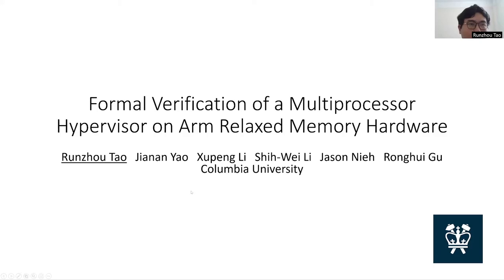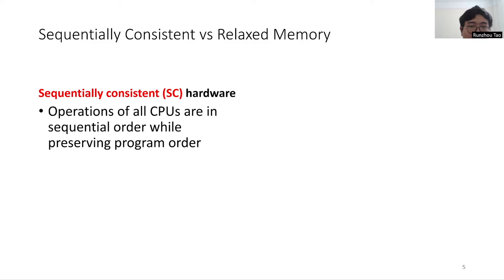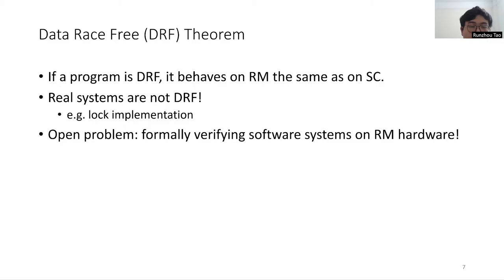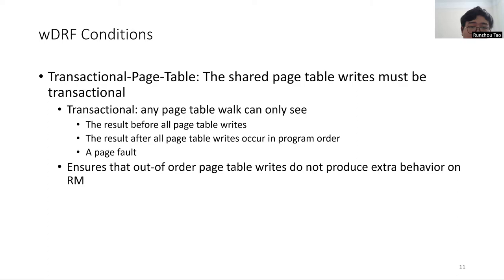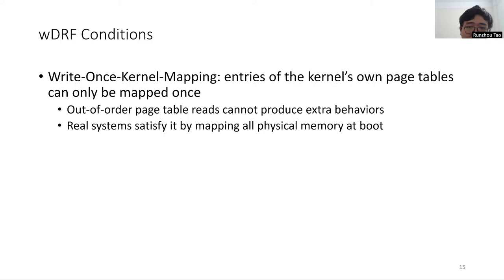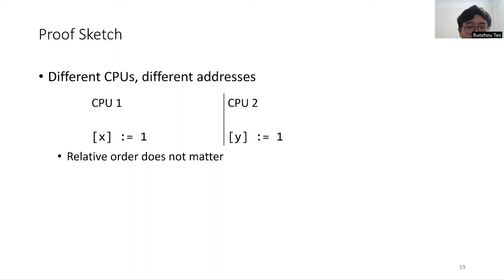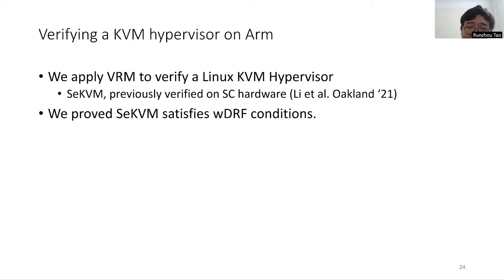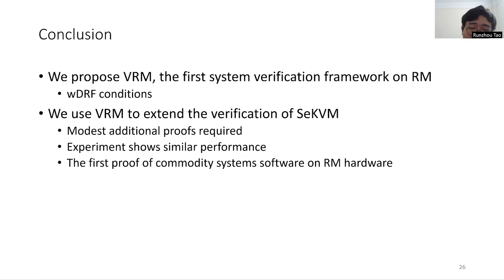SOSP 2021: Formal Verification of a Multiprocessor Hypervisor on Arm Relaxed Memory...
Authors: Runzhou Tao (Columbia University), Jianan Yao (Columbia University), Xupeng Li (Columbia University), Shih-Wei Li (Columbia University), Jason Nieh (Columbia University), Ronghui Gu (Columbia University)